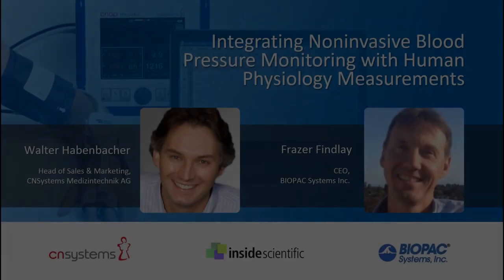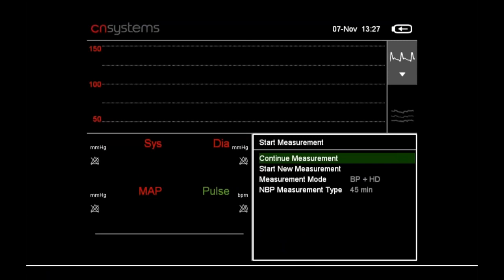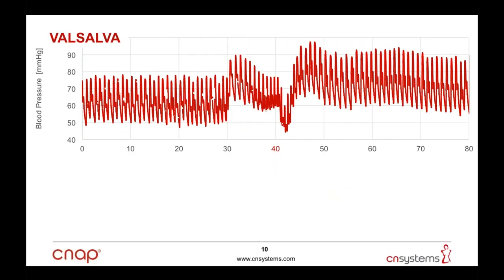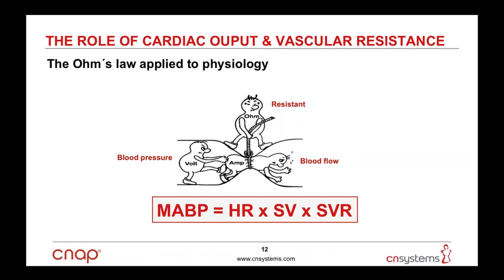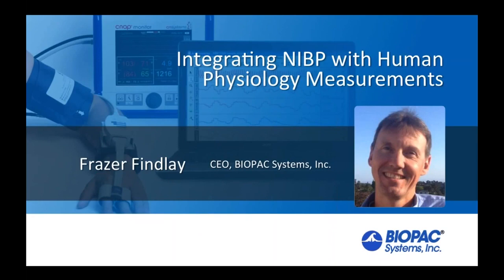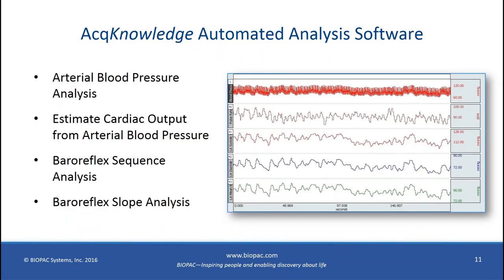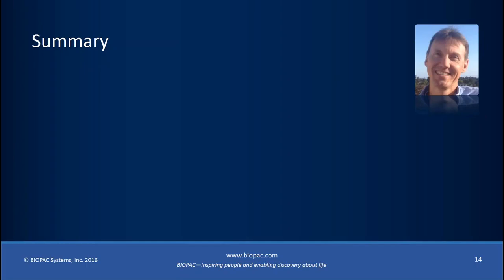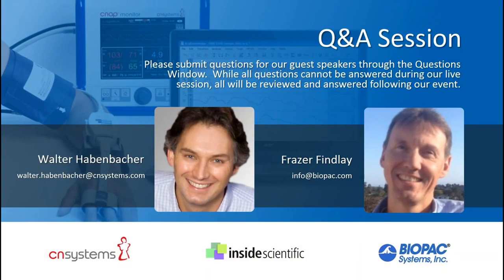Integrating Noninvasive Blood Pressure Monitoring with Human Physiology Measurements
In this webinar sponsored by BIOPAC Systems and CNSystems, Frazer Findlay and Walter Habenbacher discuss study design and demonstrate correct equipment set up and operation when recording NIBP with additional physiological signals. Specifically, Mr. Habenbacher explains the application of the NIBP100D-HD to measure noninvasive continuous blood pressure. He demonstrates setup & measurement and shows how scientific findings can benefit your research with advanced hemodynamic monitoring.

Following, Mr. Findlay demonstrates how to interface the NIBP100D Continuous Noninvasive Blood Pressure Monitor with the BIOPAC MP160 Data Acquisition and Analysis System and simultaneously recorded measurements of NIBP, ECG and respiration.  In addition, Mr. Findlay discusses important data analysis processes such as computing cardiac output and stroke volume, and demonstrates how scientists can use the "Focus Areas" feature in AcqKnowledge Software to simplify their data review.